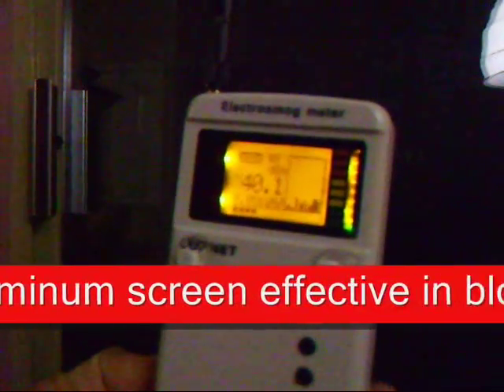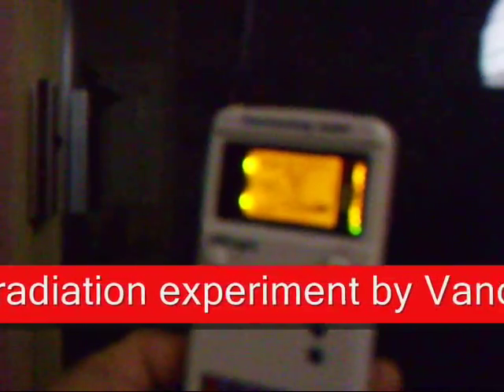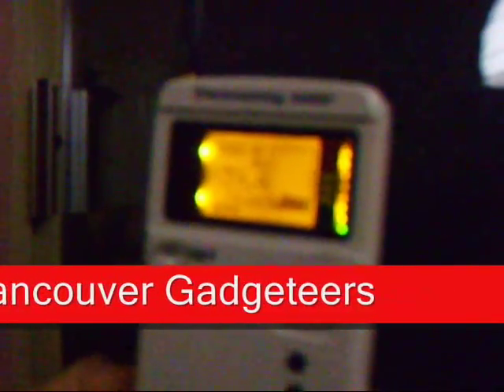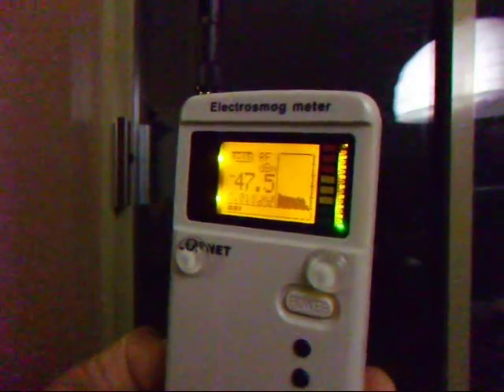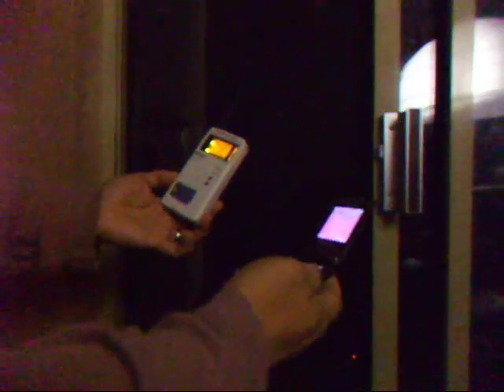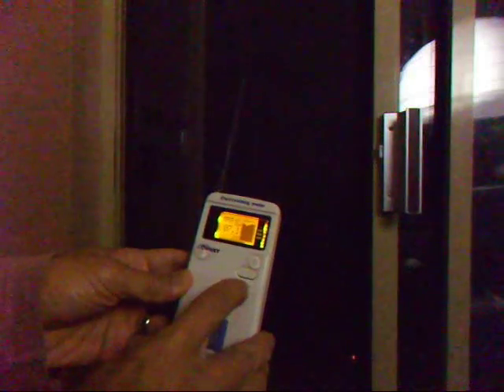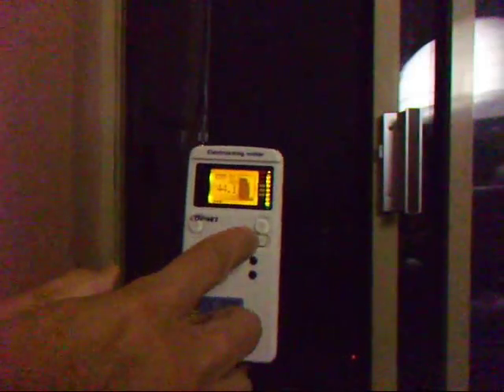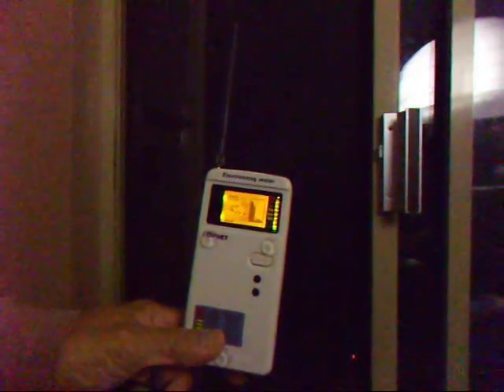MYTH BUSTED metal screen blocks all cell wimax smart meter radiation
Aluminum screen door does not block all radiofrequency RF from 2008  cell phone

BUSTED metal screen blocks most cell wimax smart meter radiation - Vancouver